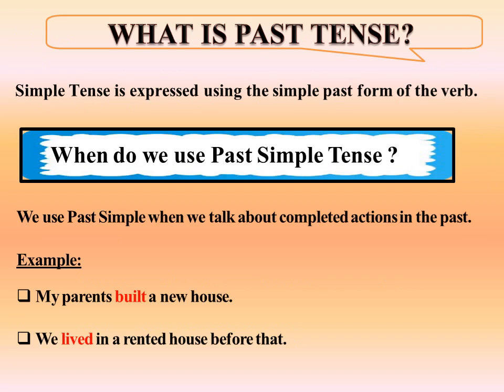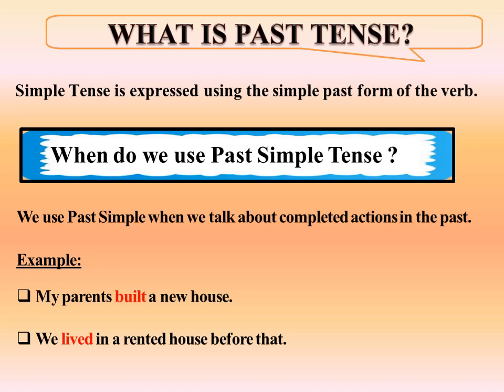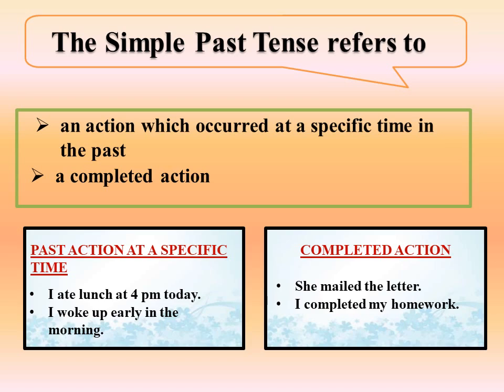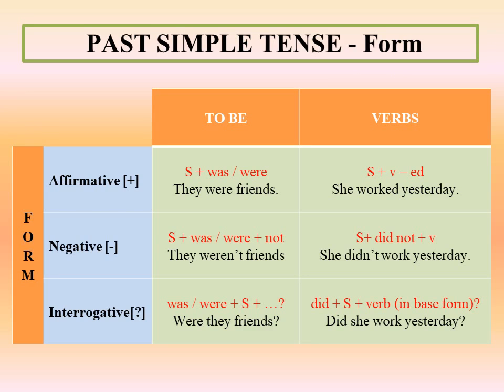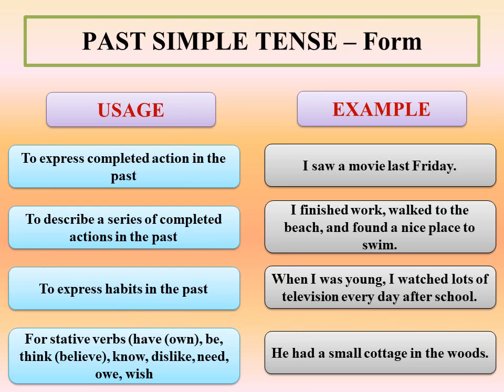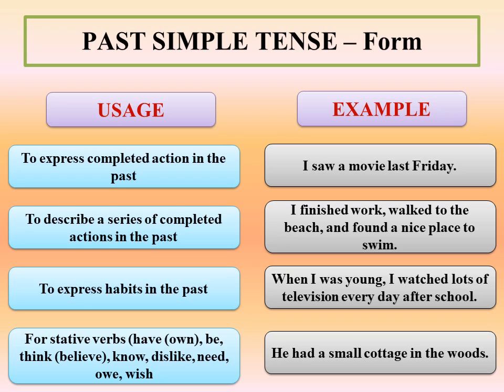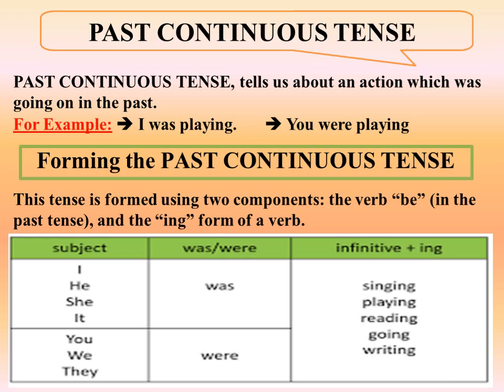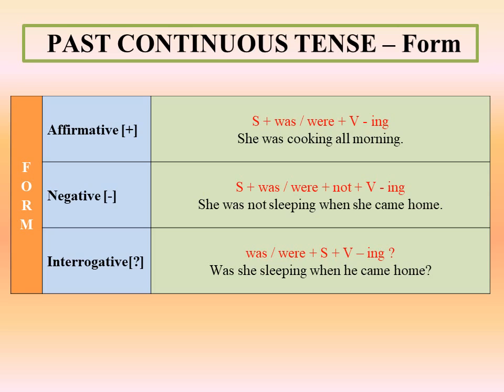Class 4 english July past tense video